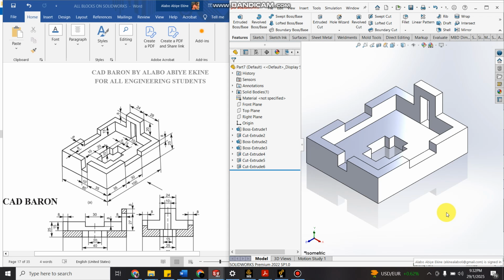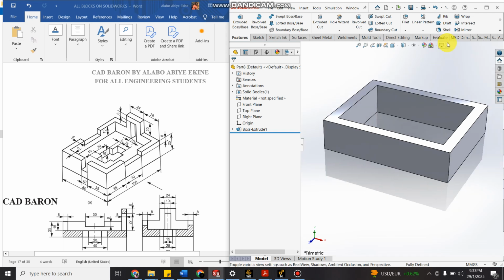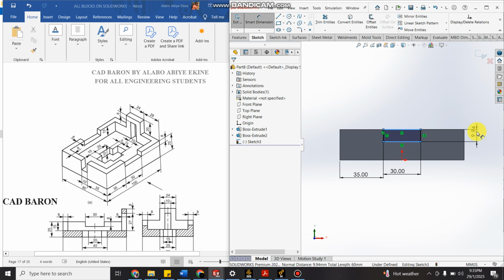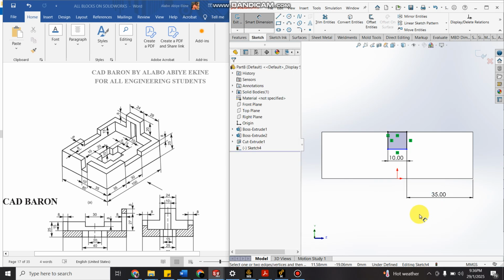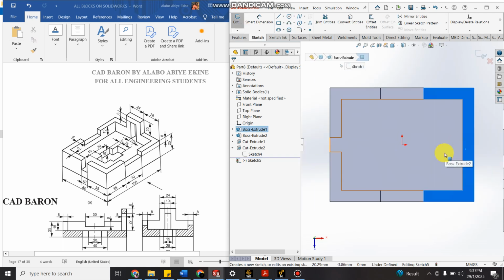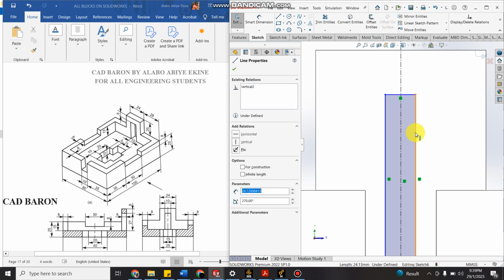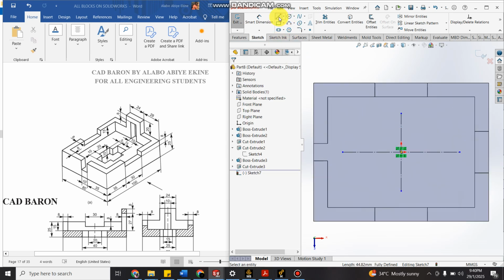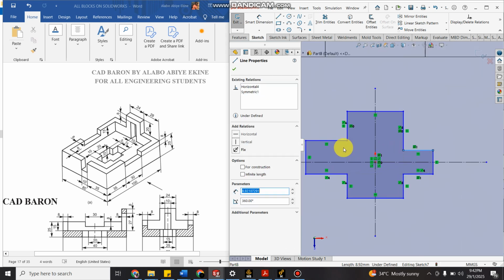LESSON 90 Designing a Simple Engineering Block in SolidWorks | Step-by-Step Tutorial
Explore the basics of 3D modeling with this tutorial on designing a simple engineering block in SolidWorks. This video walks you through essential features like sketching, extrude boss, and dimensioning to create a precise and professional 3D model. Perfect for beginners and those looking to refine their SolidWorks skills